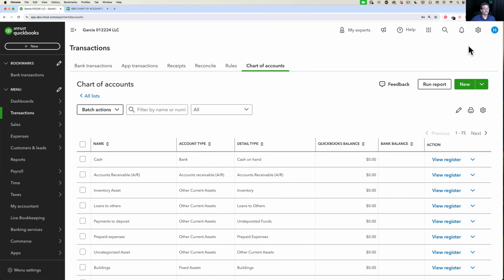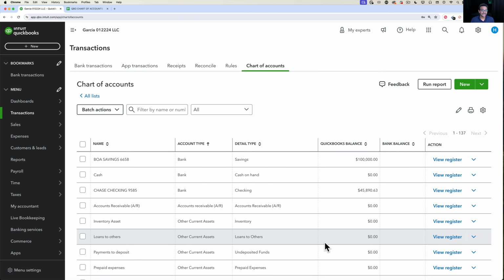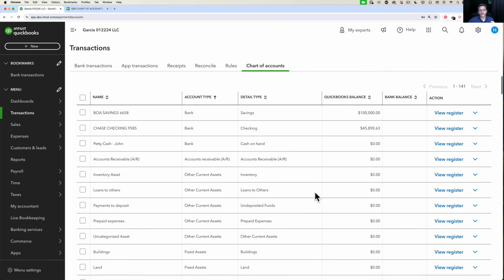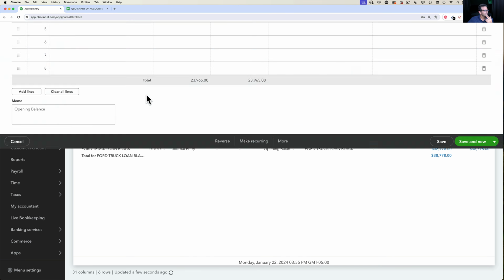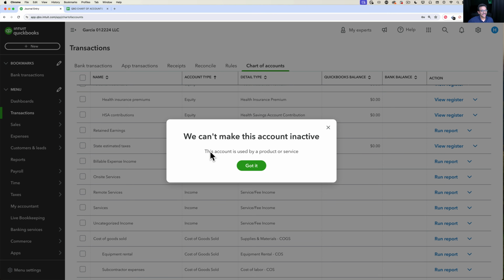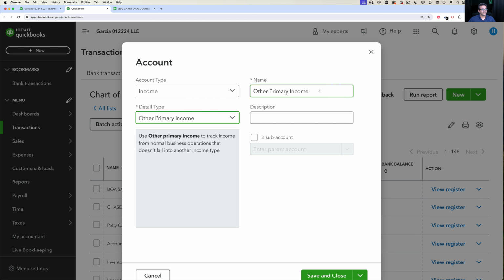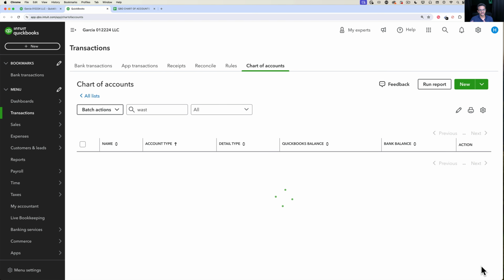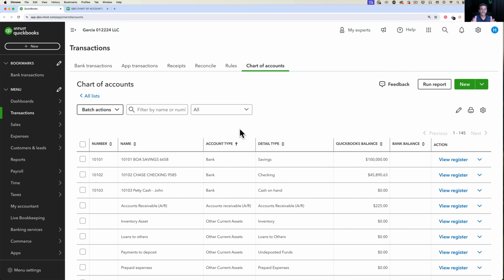QuickBooks Online: Chart of Accounts (1 hour full tutorial)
Table of Contents:
00:00 Intro
01:05 Balance Sheet Accounts & Beg. Balances
28:06 Profit & Loss Accounts
33:22 Mapping Products & Services to Accounts
41:00 Deleted Accounts
44:12 Create Sub-Accounts
48:41 NEW ACCOUNTS Chart of Accounts Experience
42:37 Account Numbers
58:07 Outro